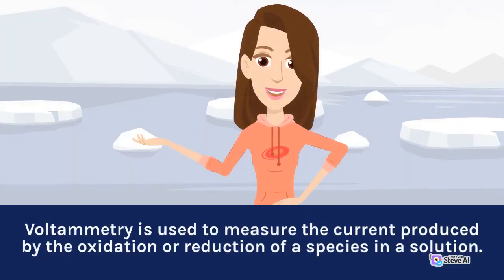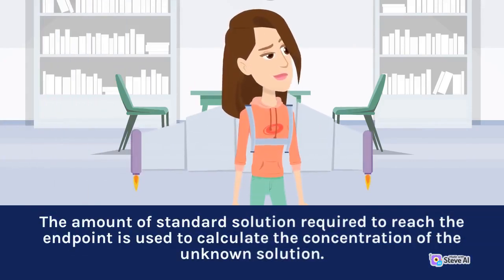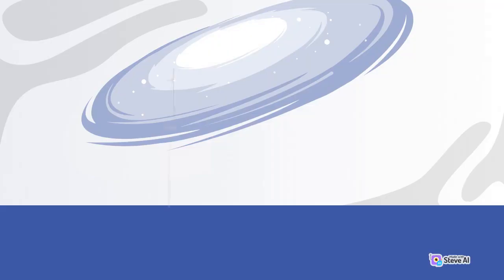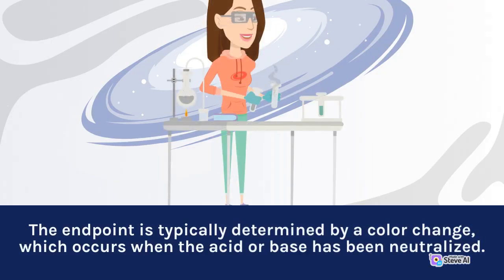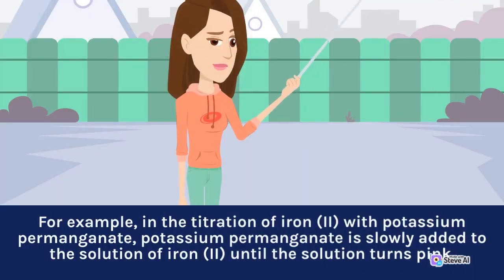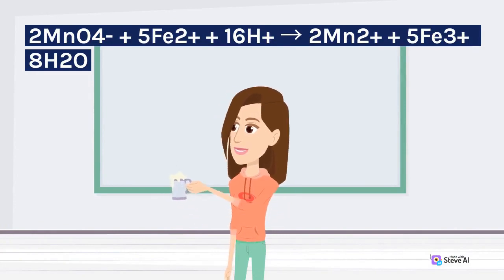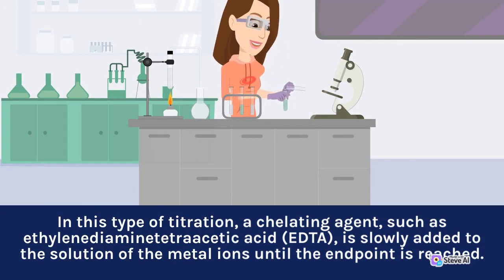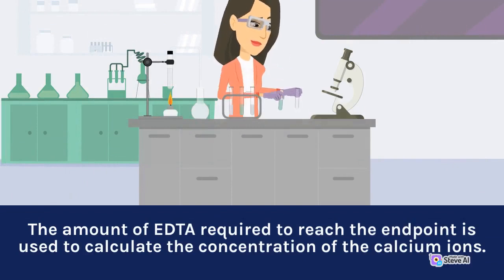Different methods of chemical analysis | Part 2 | Interesting Chemistry